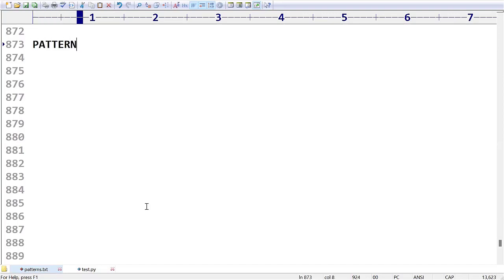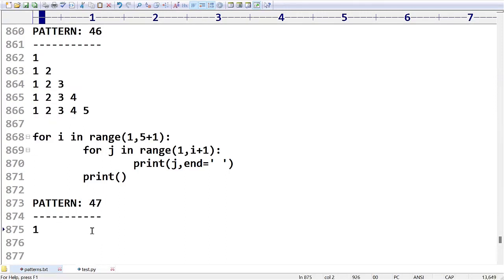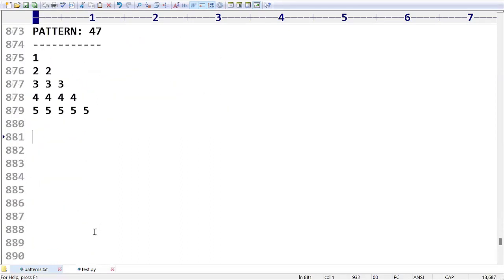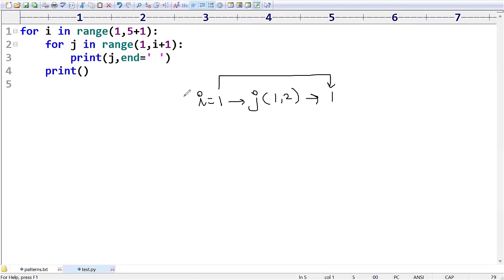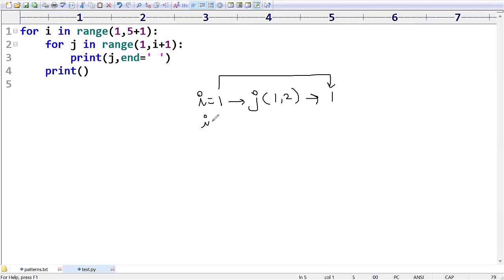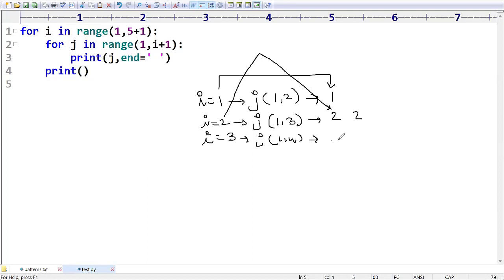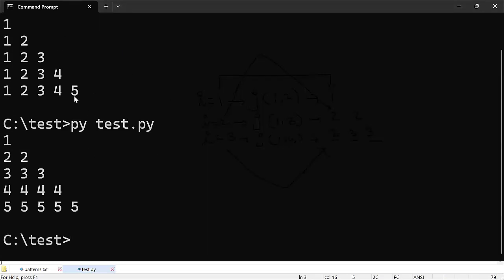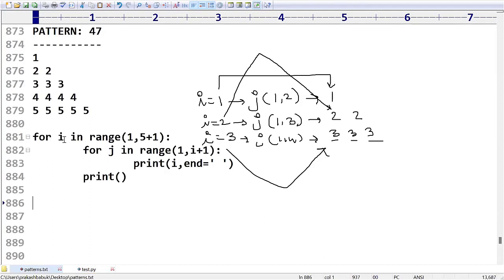PYTHON PATTERN PROGRAM 47